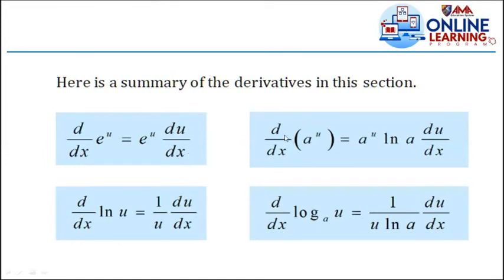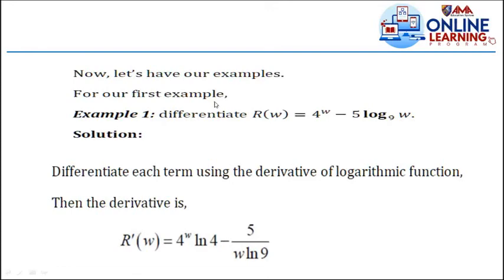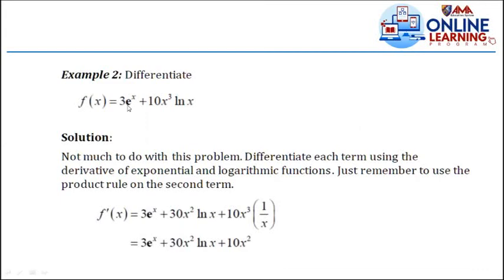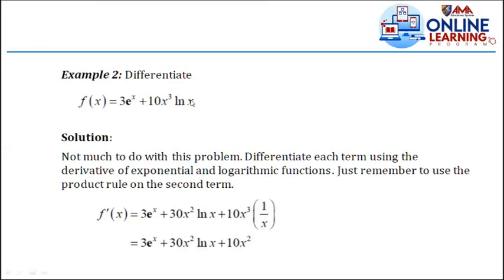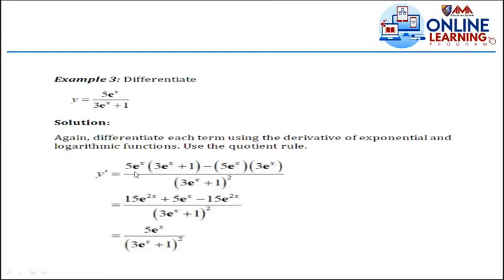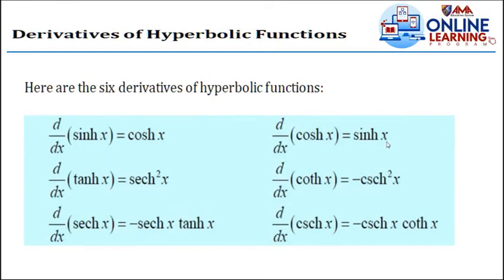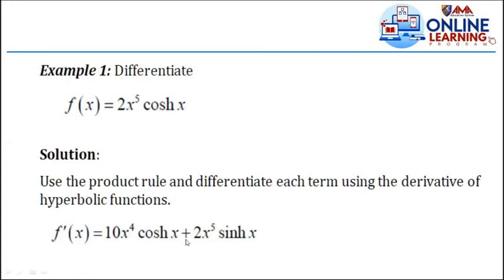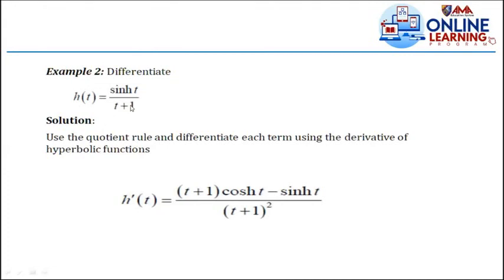Calculus 2 - The Derivatives 2 (Part 2)